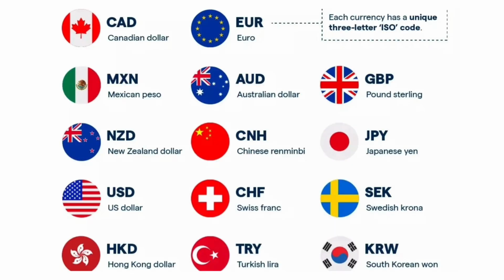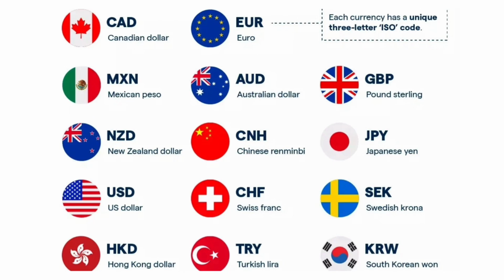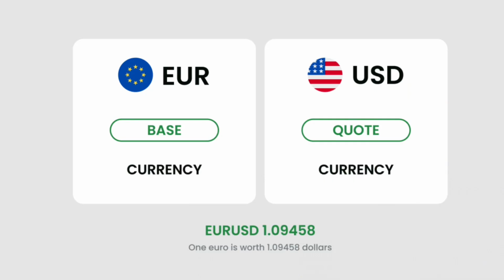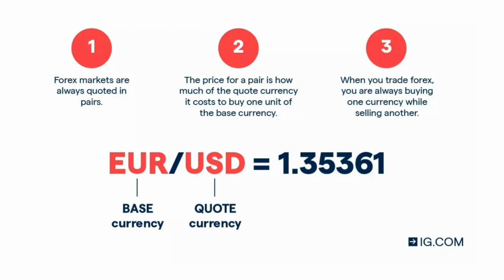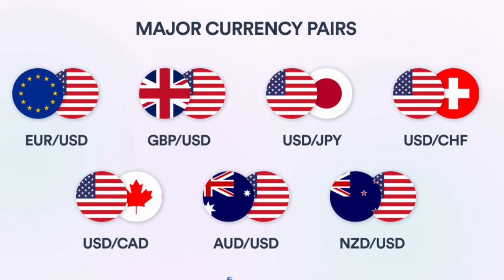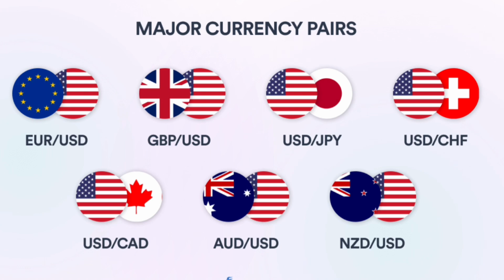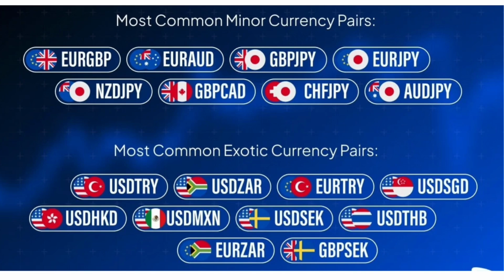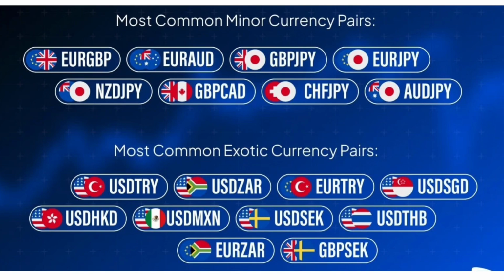Understanding Currency Pairs in Forex! Step-by-Step guide for beginners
Mastering Currency Pairs for Trading Success!